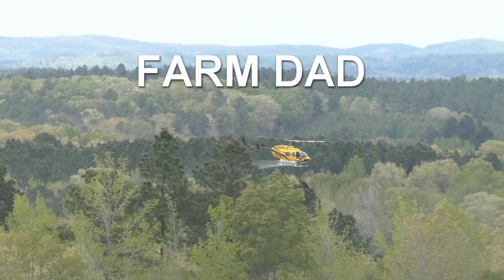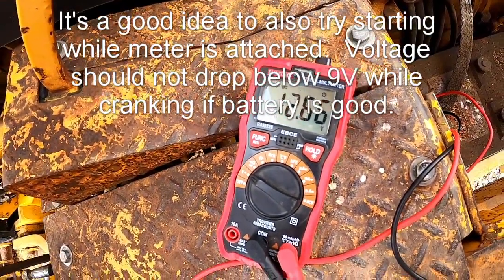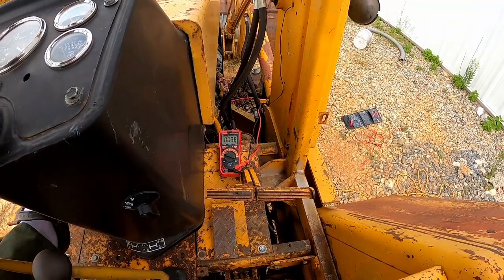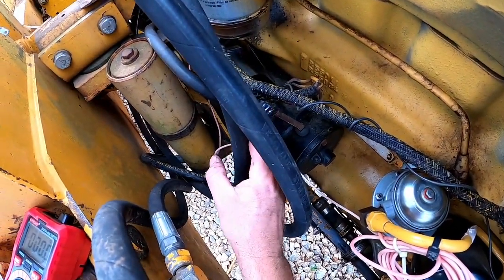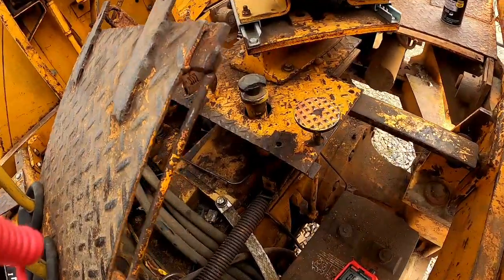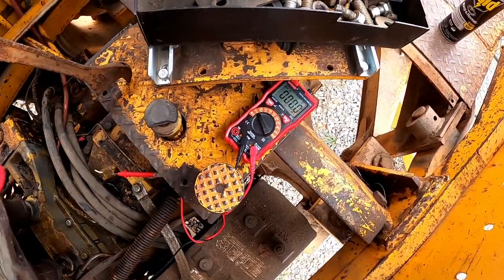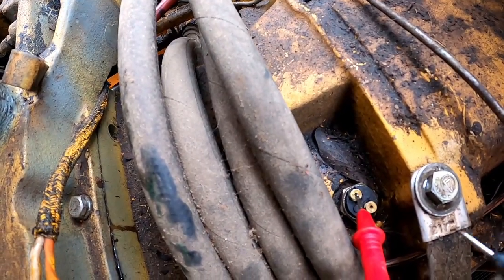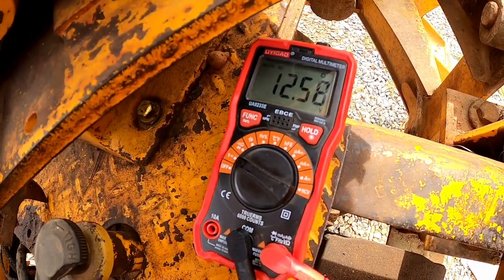How To Diagnose a Tractor or Backhoe That Wont Start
Step-by-Step Professional Approach to Solving a No-Start situation on an Industrial Backhoe (like this John Deere 310A) or any other vintage tractor.

To purchase the multimeter I use in this video (the color has changed to black)